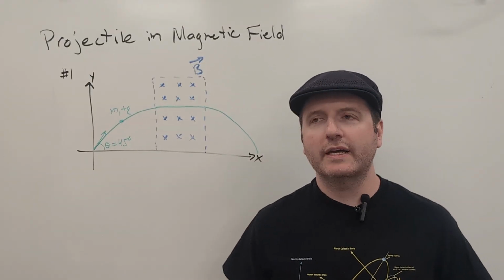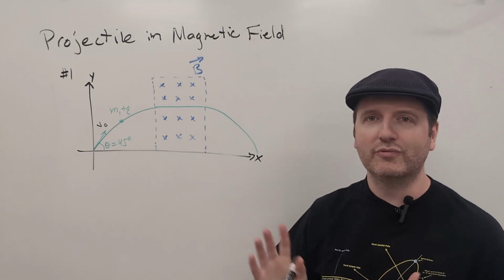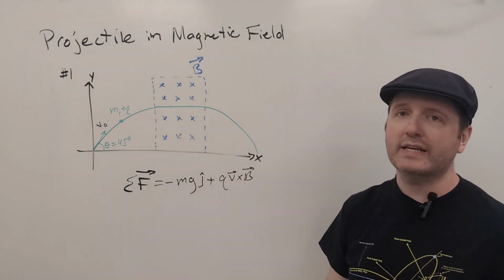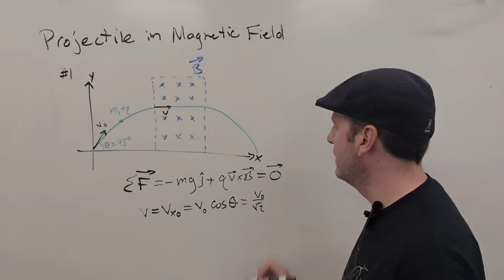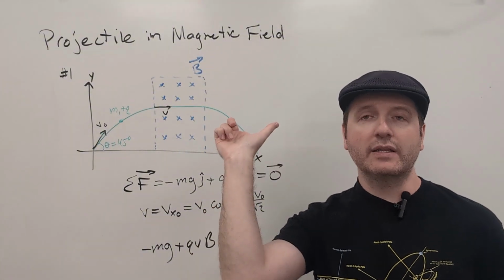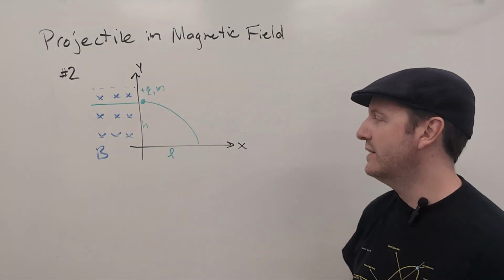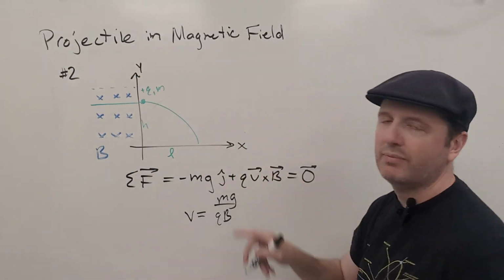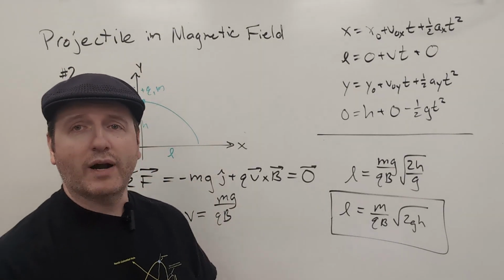Projectile in a Uniform Magnetic Field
Two Problems:
1. What uniform magnetic field strength is needed to hold up a charged projectile?
2. How far away does a charged projectile emerging from a uniform field land?

0:00 - Introduction
1:29 - Newton's 2nd Law with the Lorentz Force
5:12 - Finishing it off
6:43 - The second problem